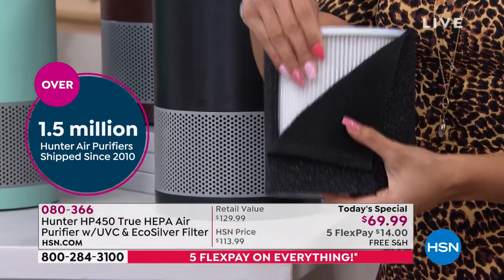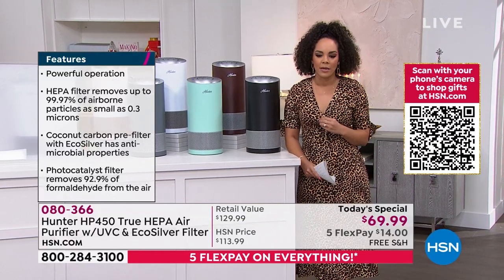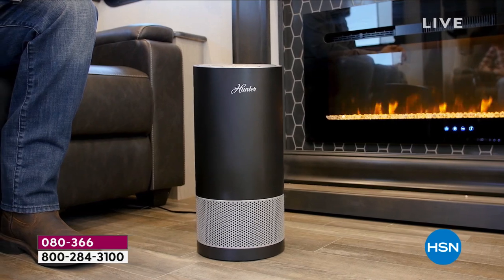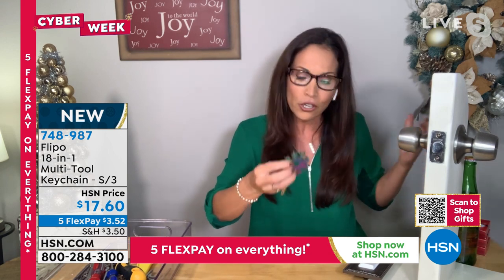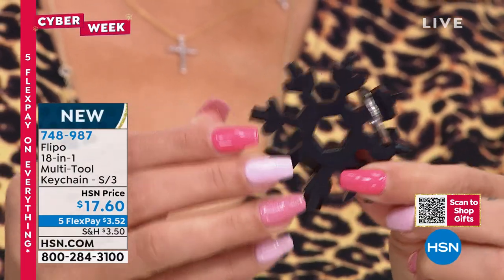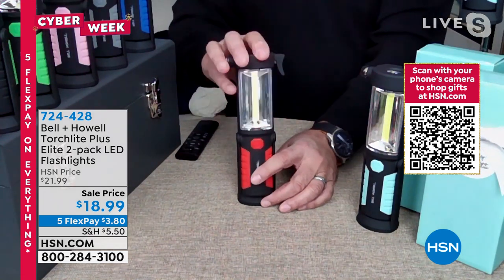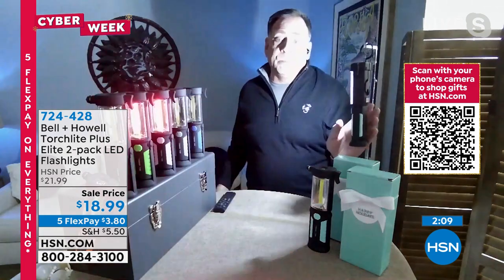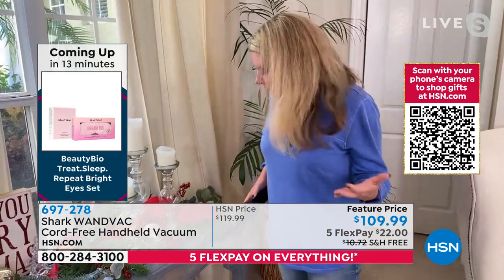HSN | Great Gifts - Cyber Week Deals 12.02.2021 - 11 AM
Discover great gifts and holiday deals that continue on during HSN's Cyber Week celebration.